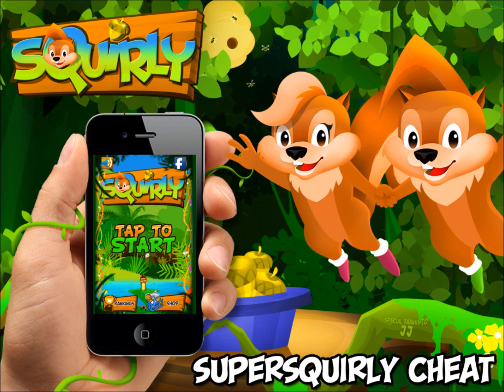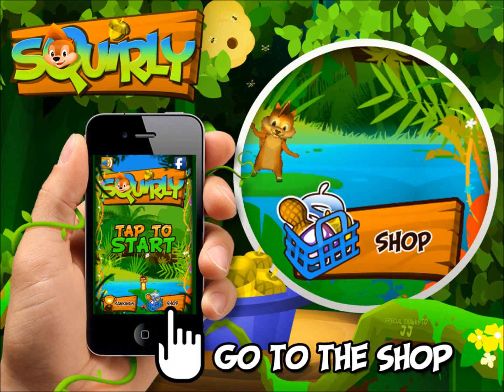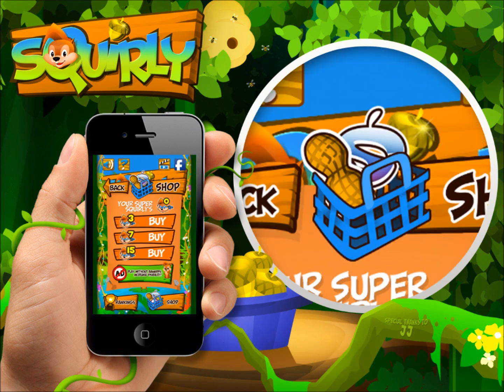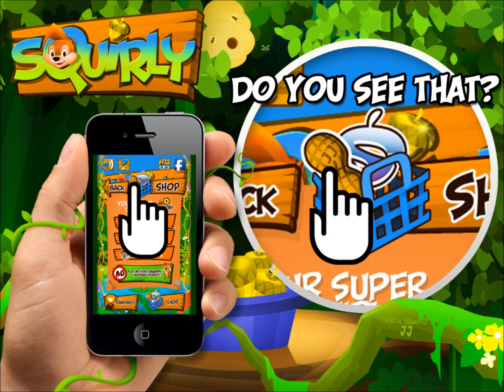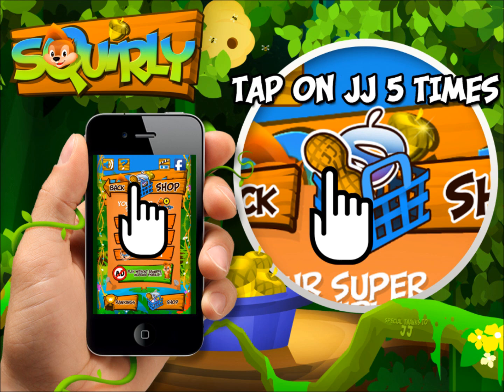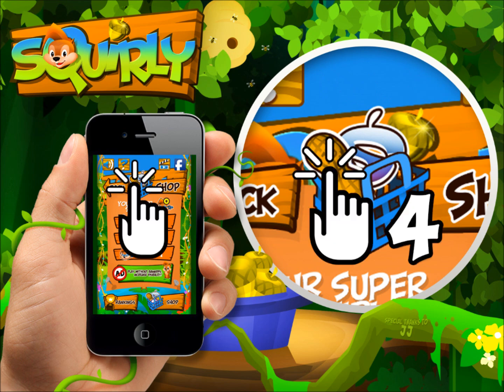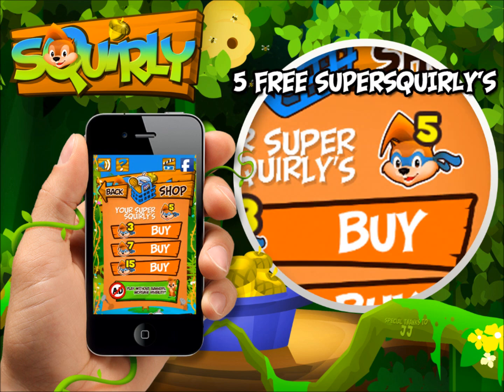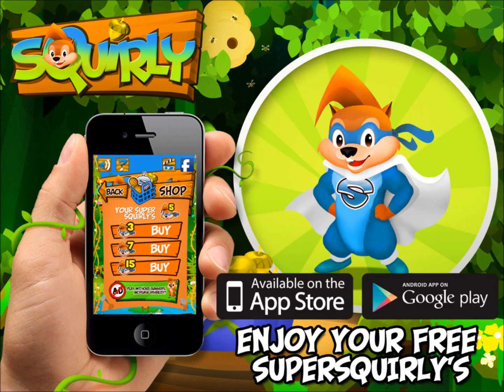Free cheat in Squirly for winning Clash of Clans Gems (CoC gems)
Attention for this one! Check out this small cheat to help you guys achieve the high score and win a prize in the form Clash Gems. It's called Squirly